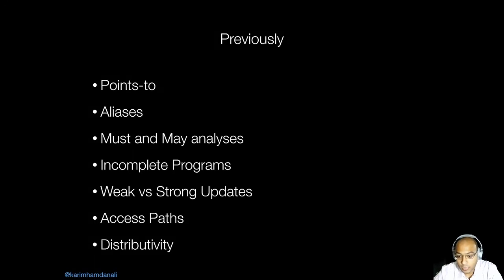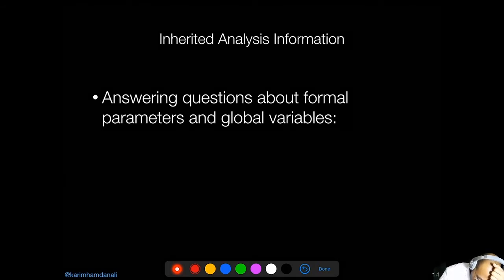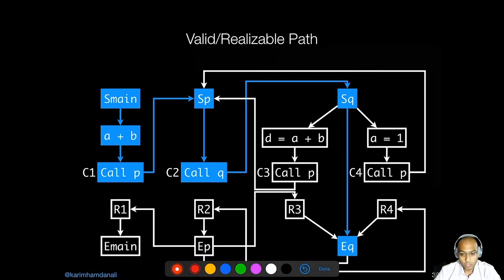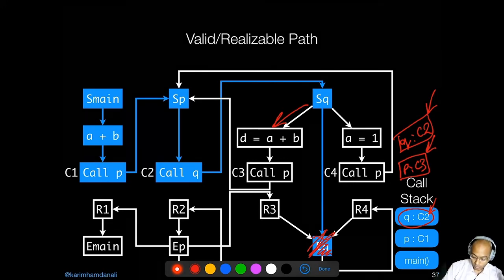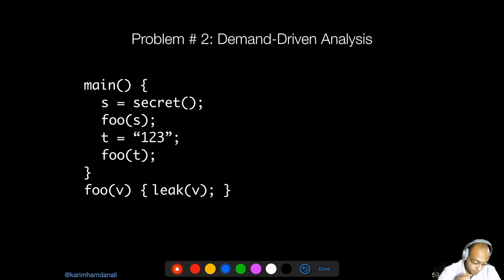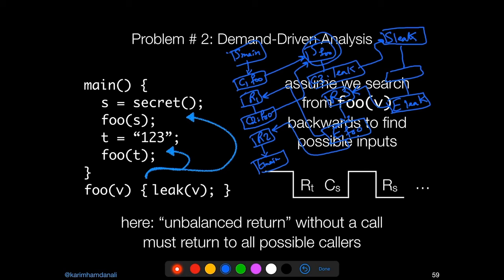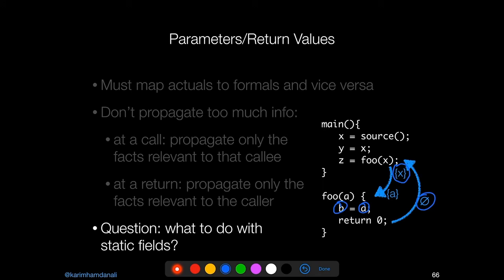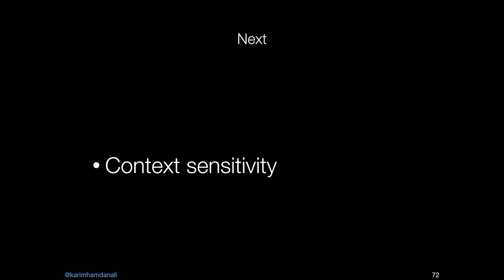T5 - Inter-Procedural Analysis